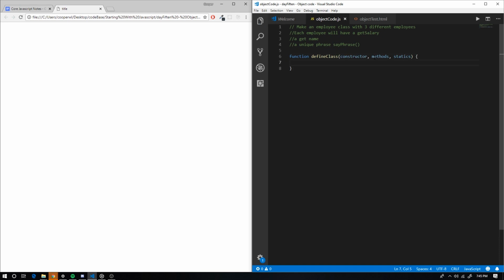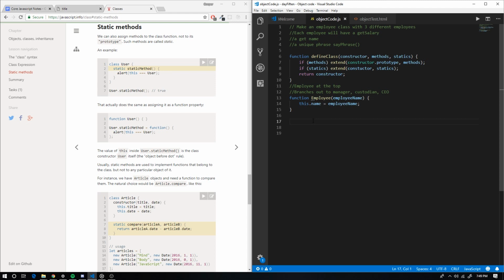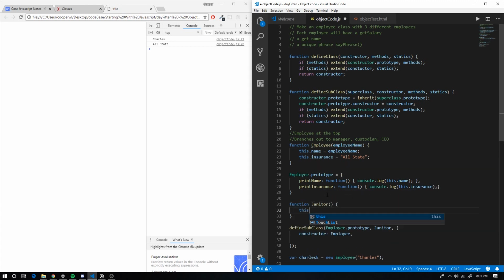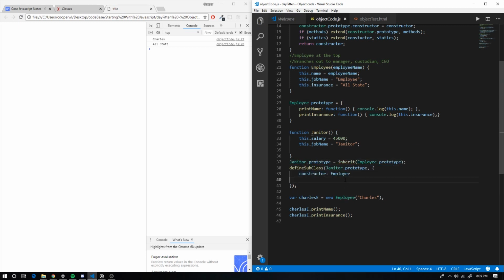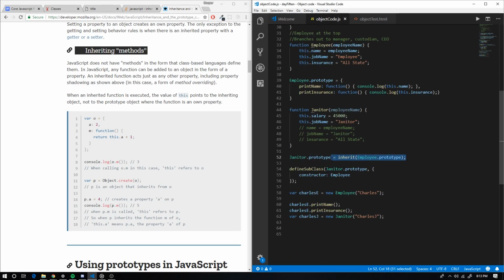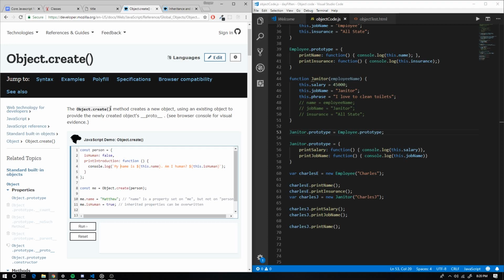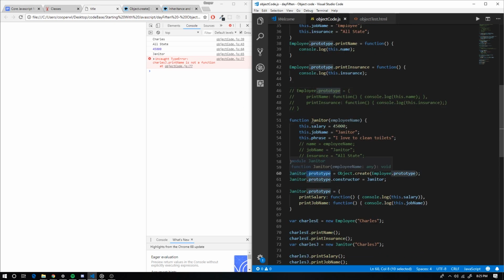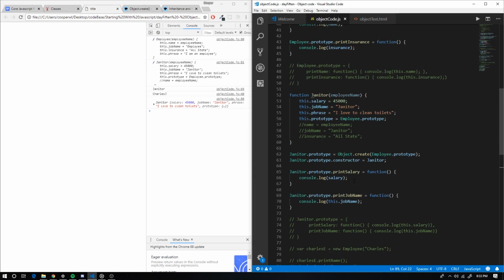Amateur to Pro Dev. Challenge | Day Fifteen| Experimenting with JS objects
Today I made a simple Employee class and Janitor subclass, although it may seem simple from the top it was actually pretty hard learning about constructors and how objects work from a Java background. Tmrw I am going to be starting my own blackjack game so that should be pretty interesting!